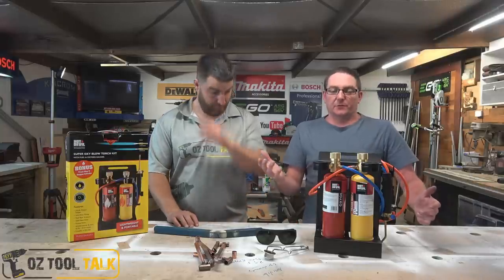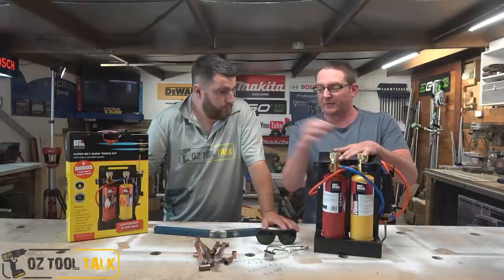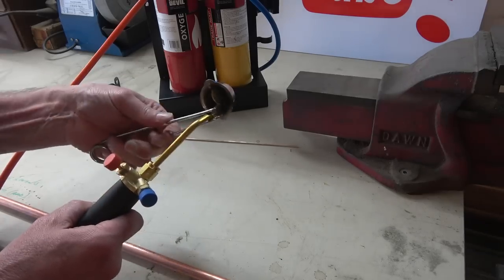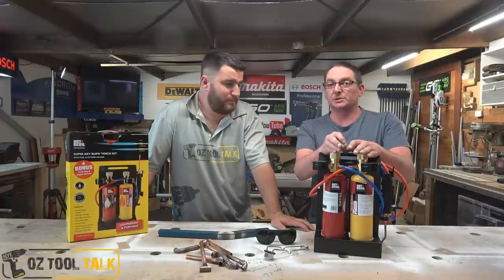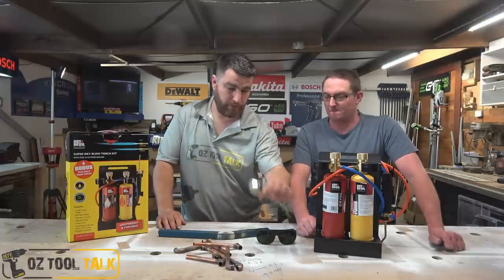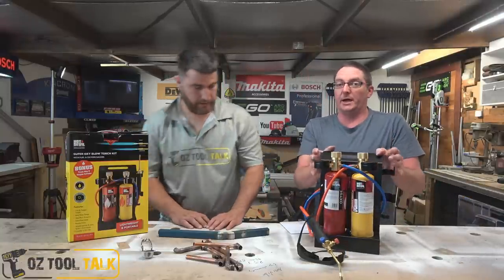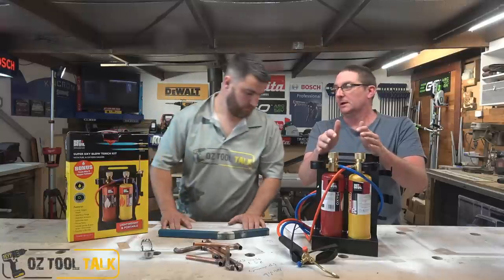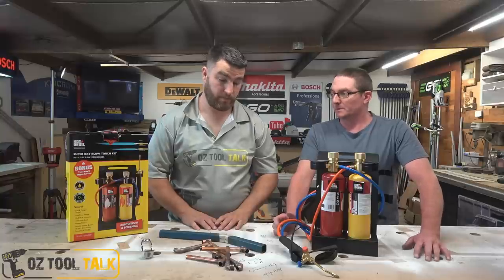HOT DEVIL: Super Oxy Blow Torch - Sponsored by AHJ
HOT DEVILS super oxy blow torch kit is being reviewed by oztooltalk!

Australian Hardware Journal have sponsored this review. Thanks!

This kit uses Map Gas instead of Acetylene, making it more accessible to beginners and easier to store for contractors.